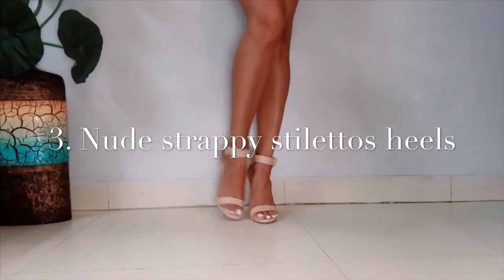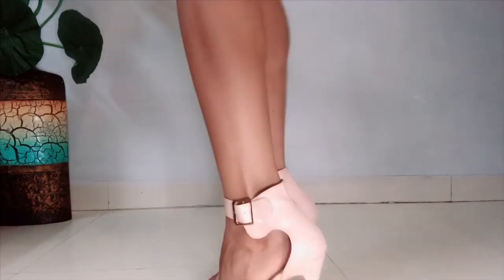10 BASIC MUST HAVE SHOES | ESSENTIAL SHOES | ANKISVLOG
Hello guys!
My today's vlog is all about my BASICS again .
In my today's vlog I will be telling you 10 Basic shoes Essentials wHich every girl Should own and should be there in there shoe collection...

*VIDEO ALERT* 🔥
*VIDEO ALERT* 🔥
DO CHECK THIS OUT GUYS  👆👆